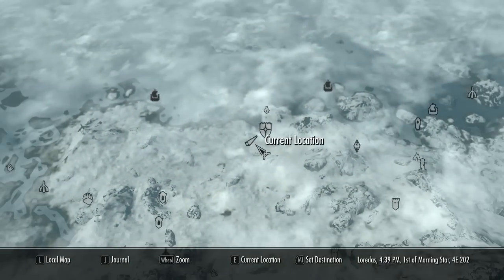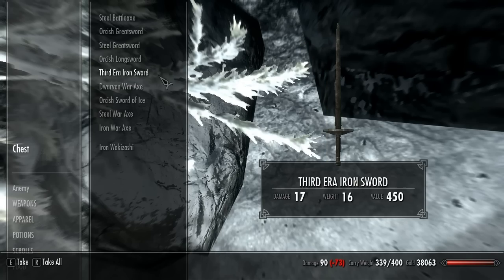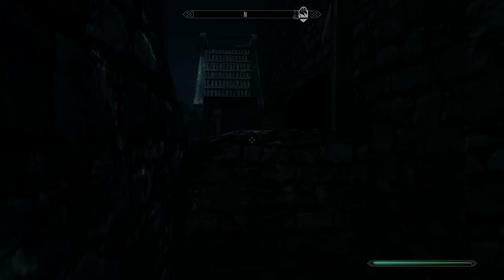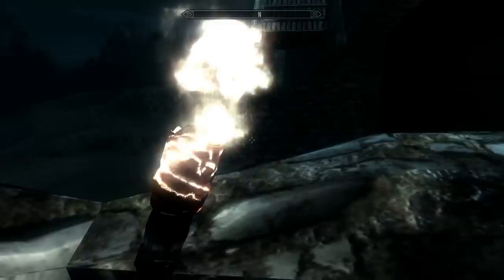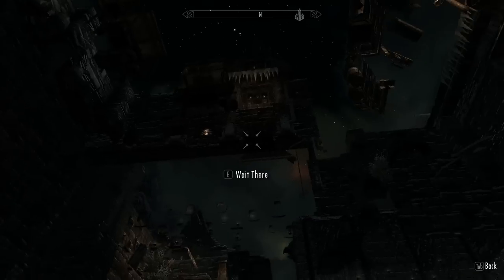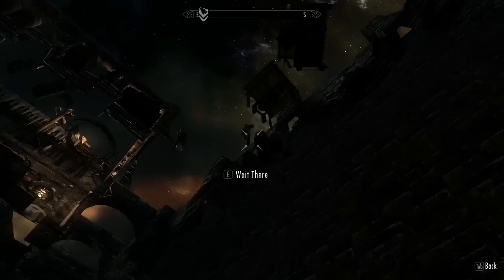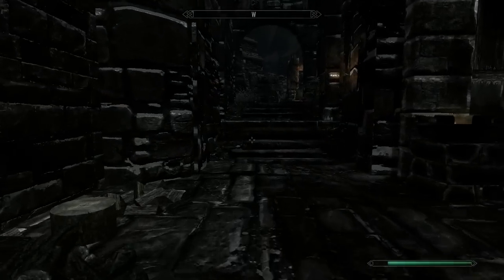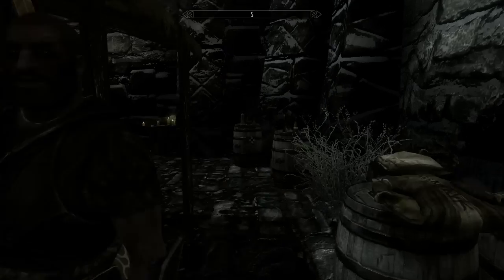Skyrim glitch chests (with some of the best items) [merchant chests]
Enjoy! Read this description for channel links!